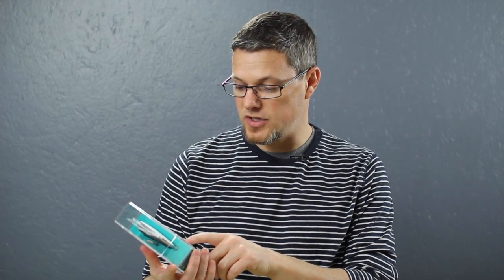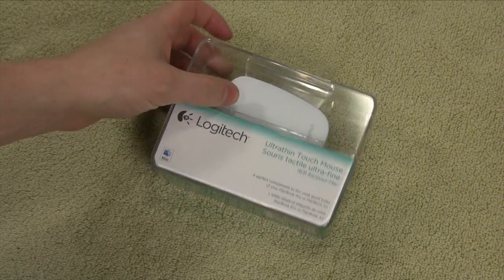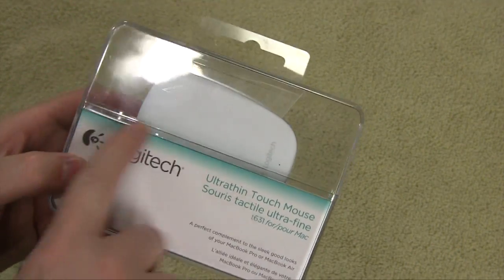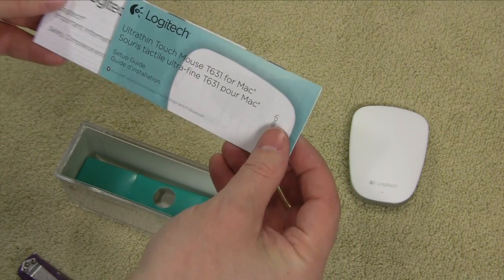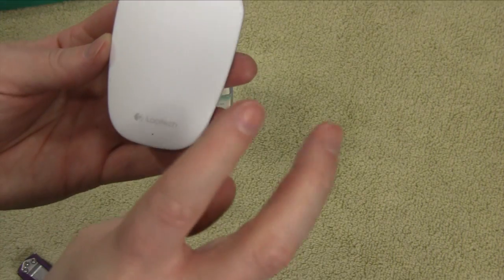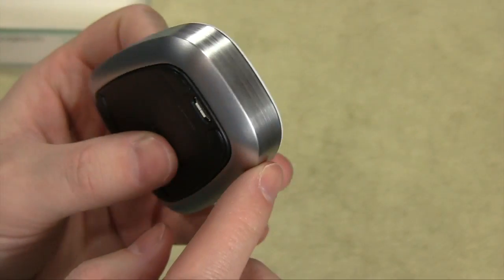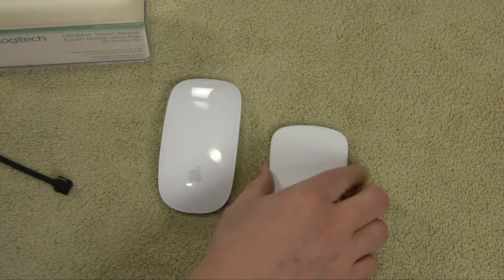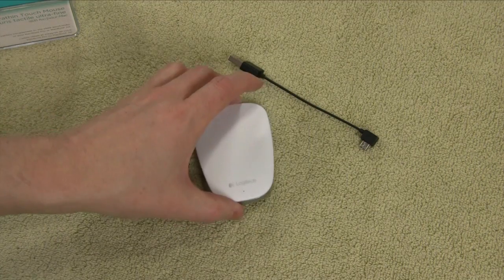Logitech t631 Ultra-thin Touch Mouse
When it comes to computer accessories I like options. Apple makes some amazing products, but I'm sure there are tons of folks that make alternative products that will work just as well. Take the Logitech t631 Ultra-Thin Touch Mouse, if you ask me this is a great Magic Mouse alternative and has become my daily driver for sure! The t631 offers, in my humble opinion, a better mouse! Smaller, lighter, better battery, more options, same functions and same price! Let's take a look at the t631 and what we get.

Logitech t631 White
Logitech t631 Black